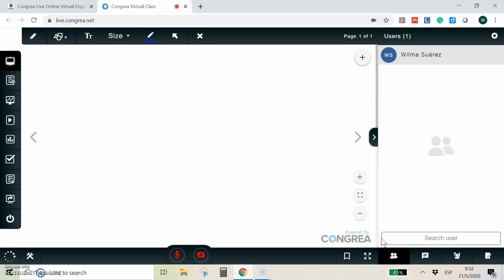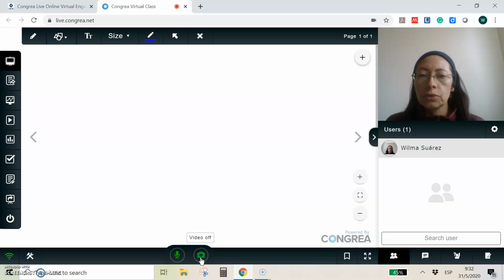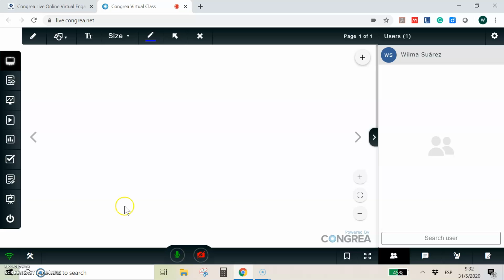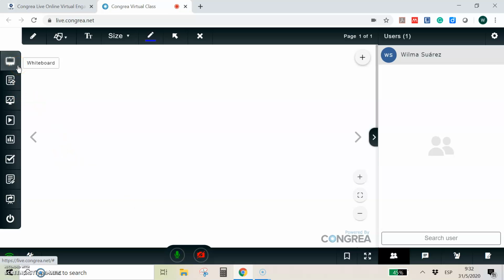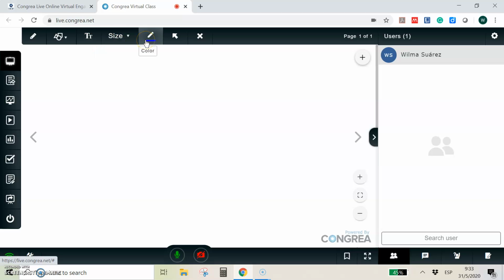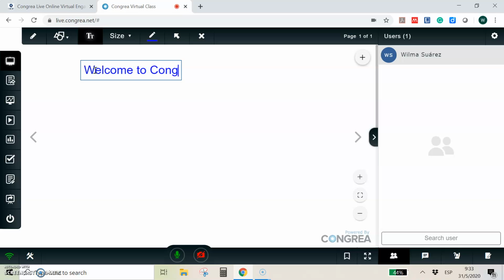Congrea Main Features